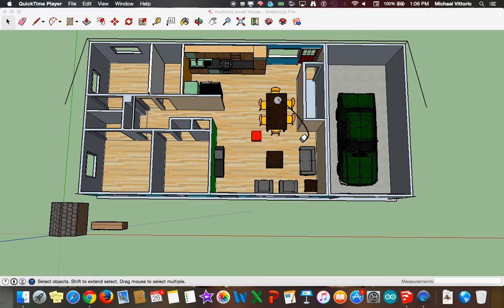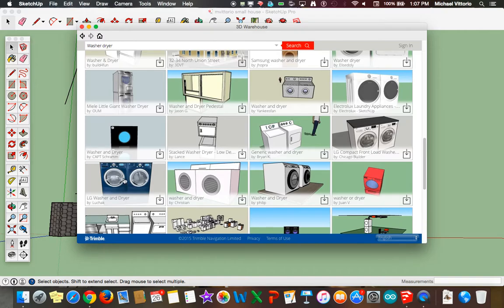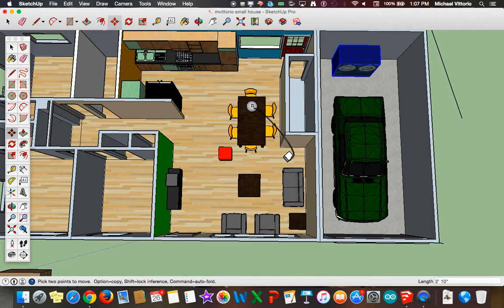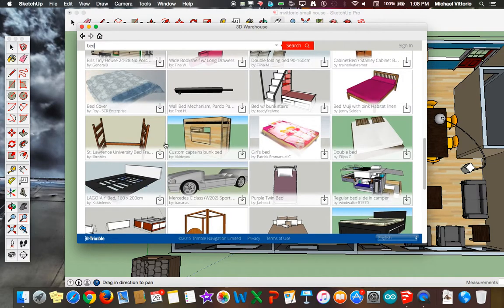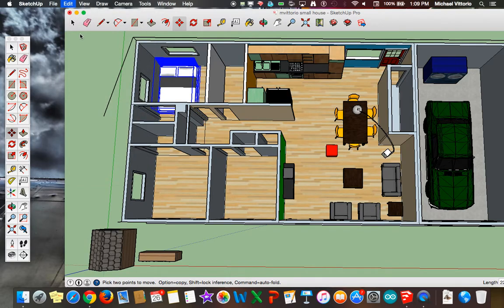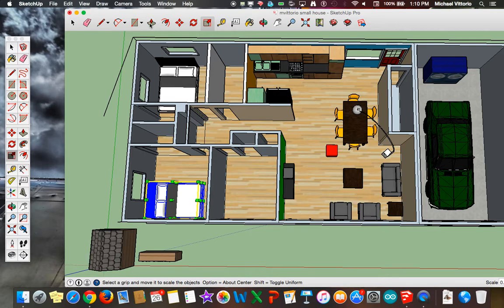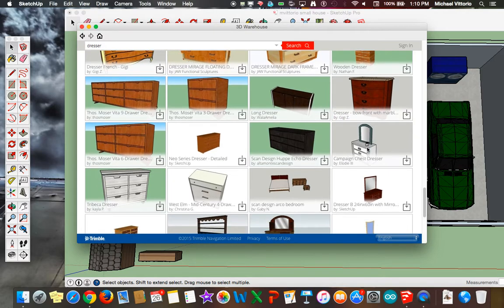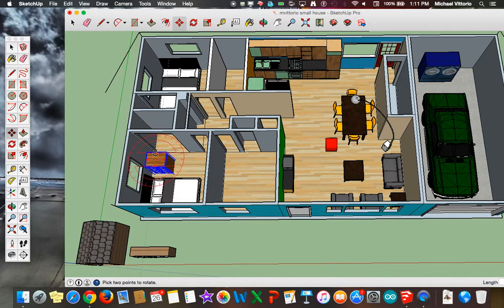Small Open Plan House Tutorial (Part 3)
Part 3 of Small Open Plan House tutorial for Sketchup.